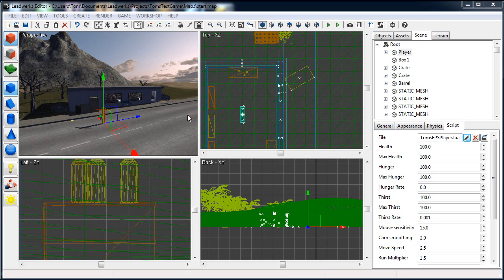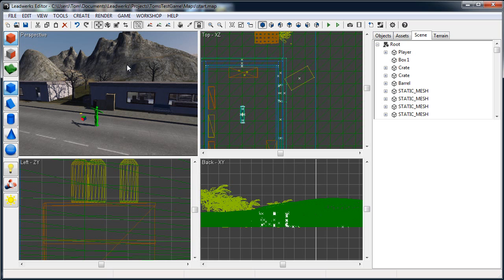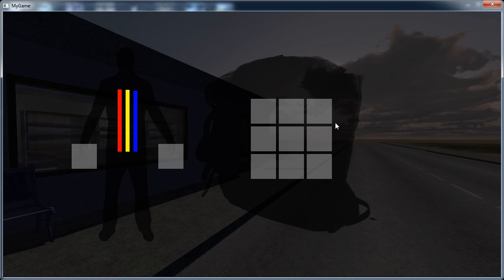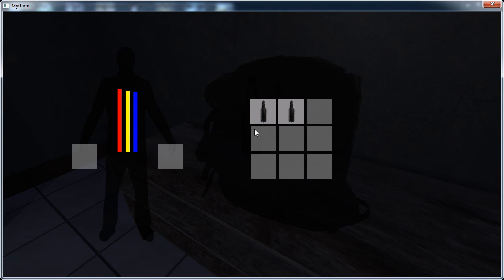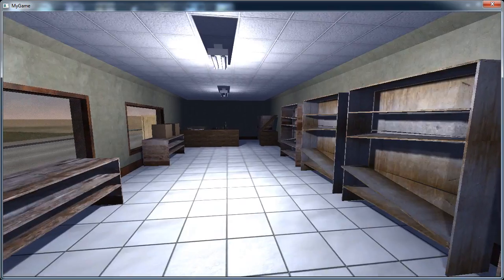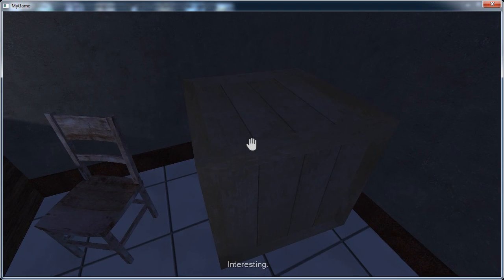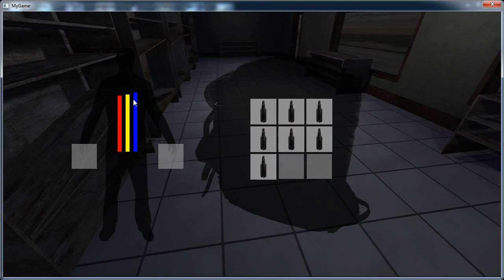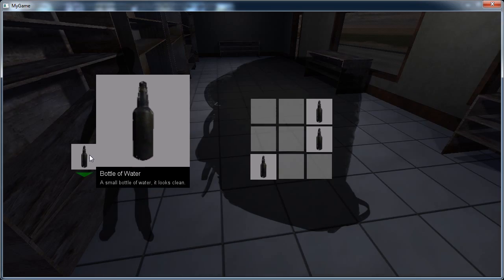One More Day - Game DevLog (Part1)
A quick devlog showing early progress on my new survival game "One More Day".